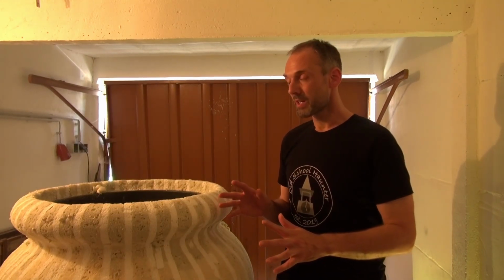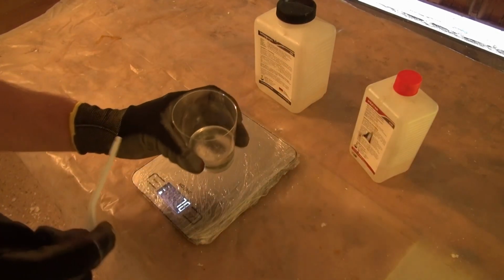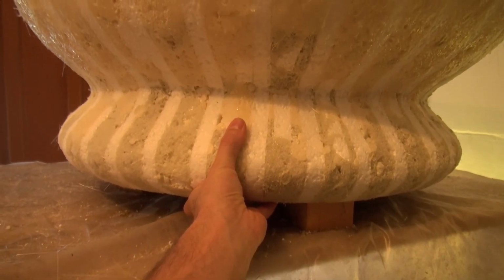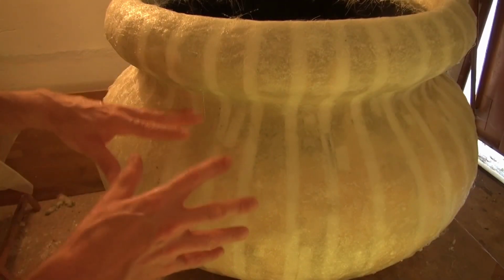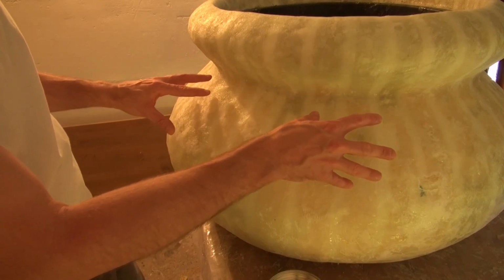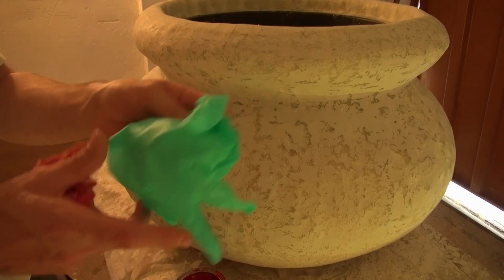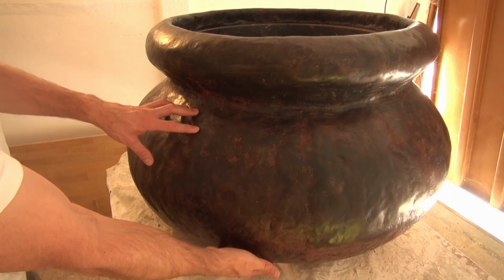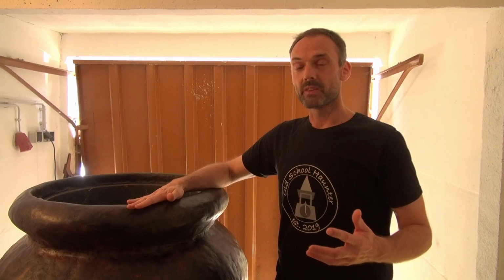Animated witch cauldron for Halloween - outer shell and color it up [DIY Deko Part 2 EN]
In the second part of the video series I take you with me when I make the outer skin of the witch cauldron for Halloween. The outer skin of the witch's cauldron will be sturdy and weatherproof and of course gets a coat of paint at the end, so it really looks like an old used witch's cauldron. Materials such as fiberglass, epoxy resin and acrylic paint are used so that the cauldron cuts a fine figure on Halloween.
The color effect that is achieved here, reminiscent of an old used cauldron, which already has a few decades on the hump.
Many a witch would surely be happy to brew a potion in this cauldron.

You can find more videos on our YouTube channel

YouTube media library